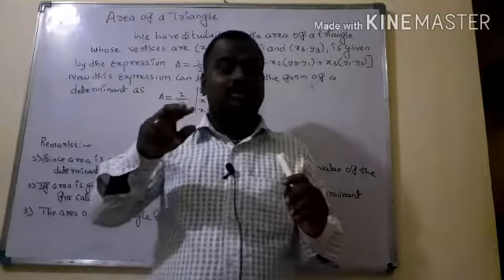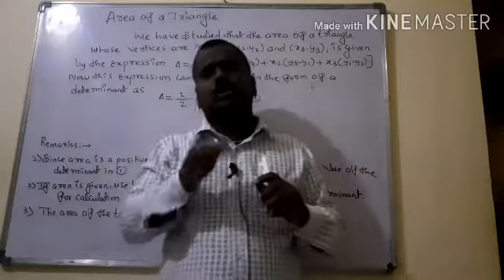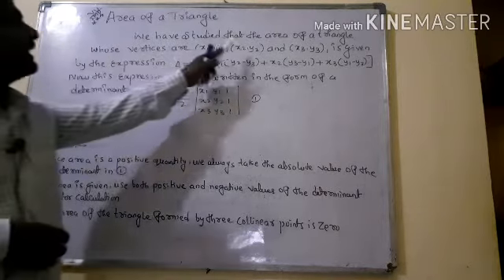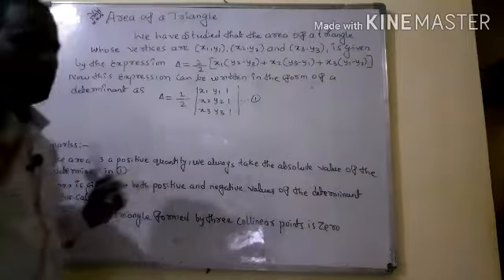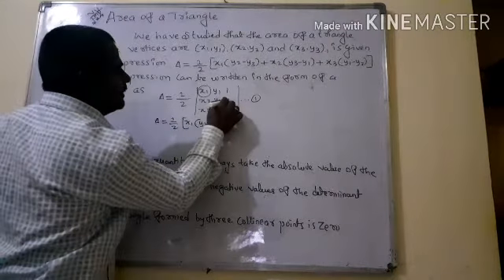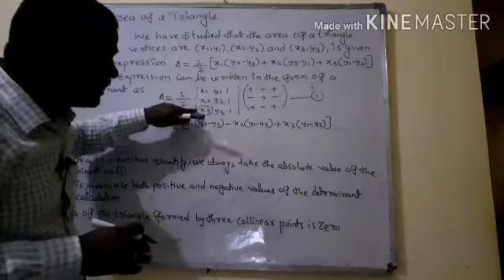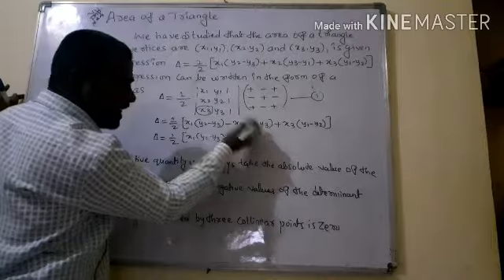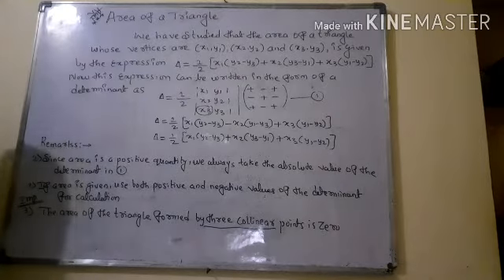Puc 2nd year Area of triangle